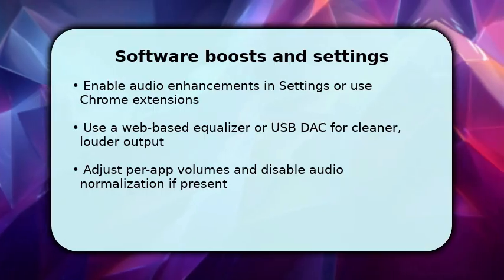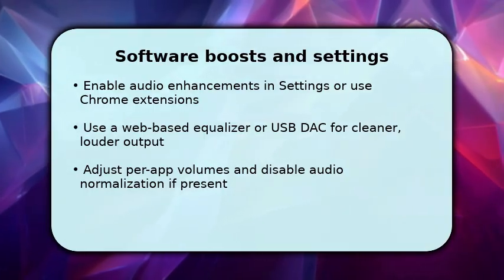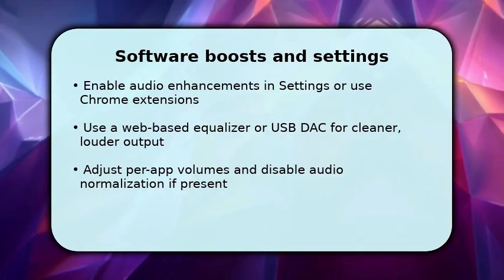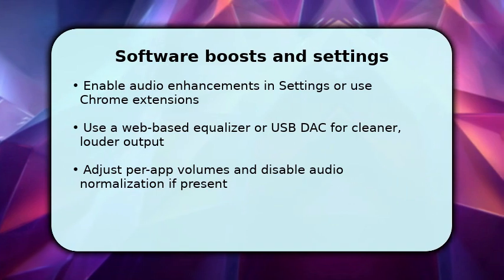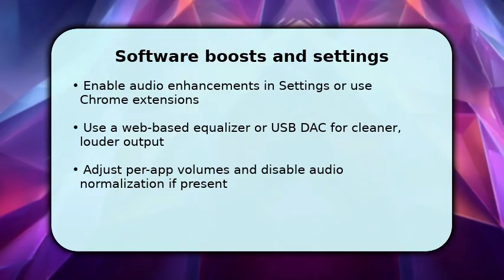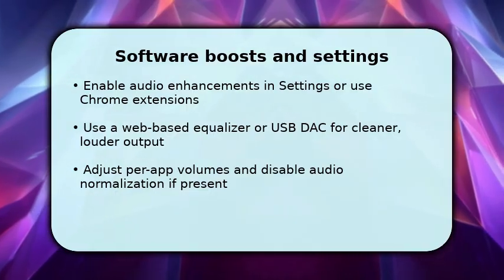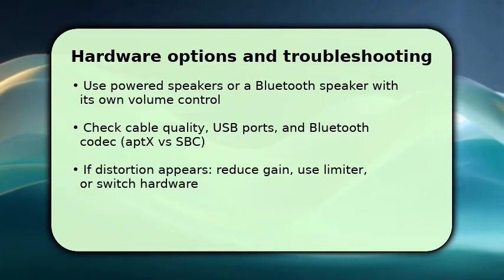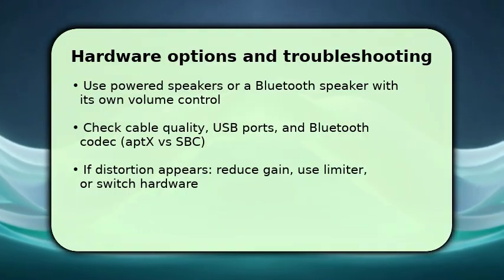How to Make Chromebook Louder - Full Guide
Discover practical tips for amplifying your Chromebook's audio output. This comprehensive guide explores various methods, from external speakers to sound enhancement apps and settings adjustments.